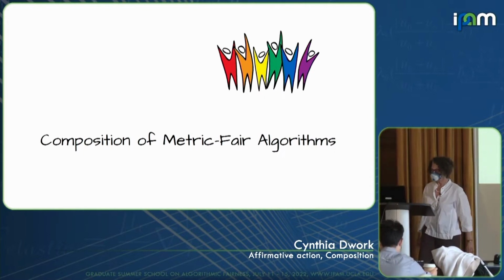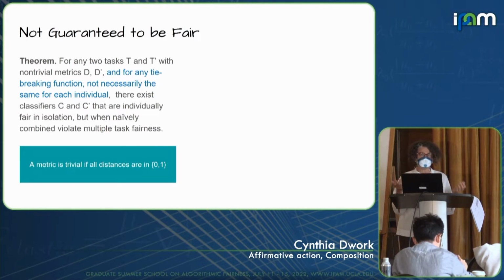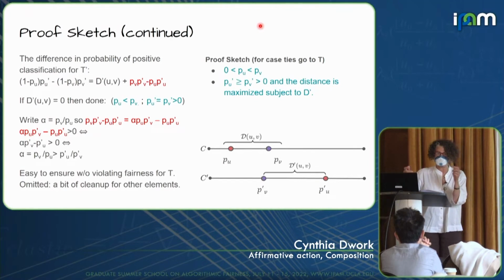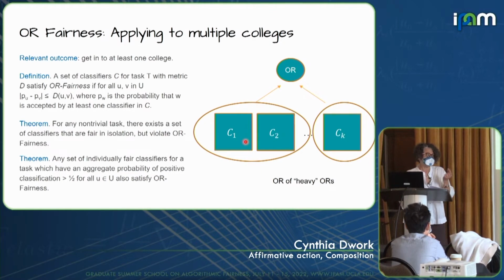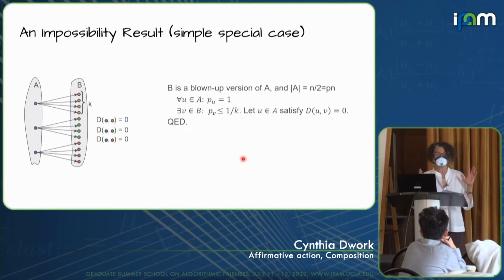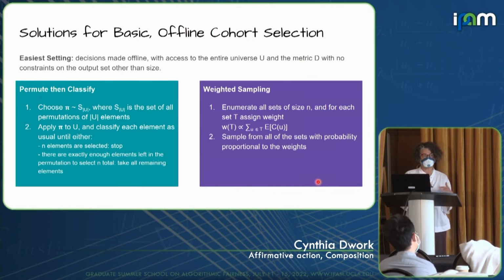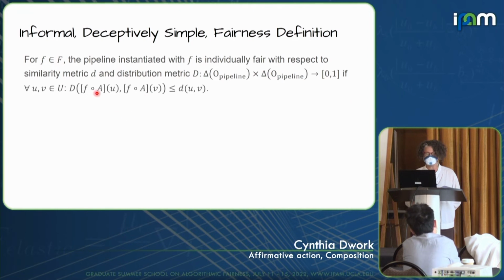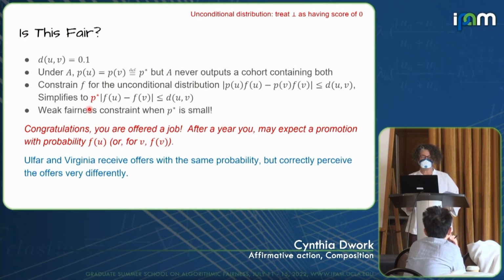Cynthia Dwork - Affirmative action, Composition Pt. 1/2 - IPAM at UCLA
Recorded 12 July 2022. Cynthia Dwork of Harvard University SEAS presents "Affirmative action, Composition" at IPAM's Graduate Summer School on Algorithmic Fairness.
Abstract: Are systems that are composed of pieces that are each fair necessarily fair in the aggregate? We will discuss composition of fair pieces.
One complaint about algorithmic fairness is that it is descriptive, and not prescriptive. What would algorithmic affirmative action look like? We will discuss some suggestions.